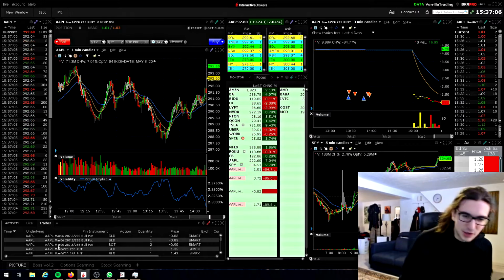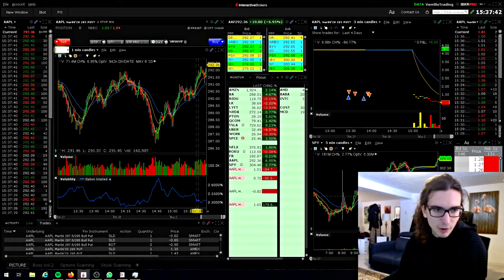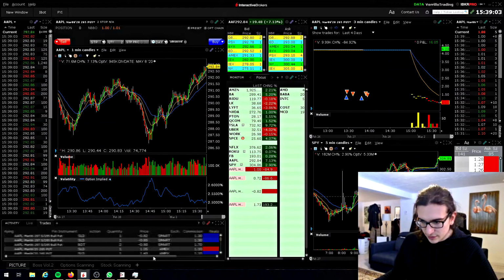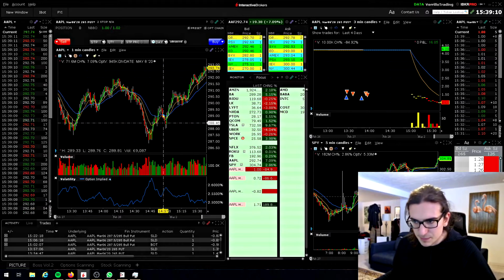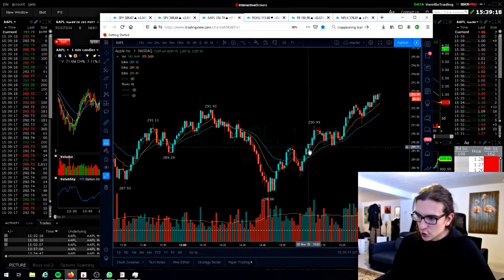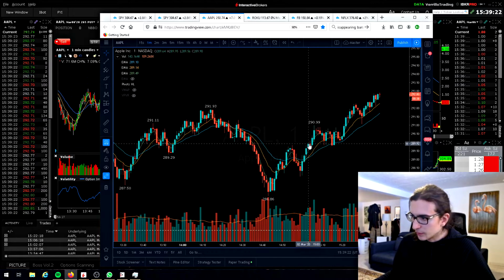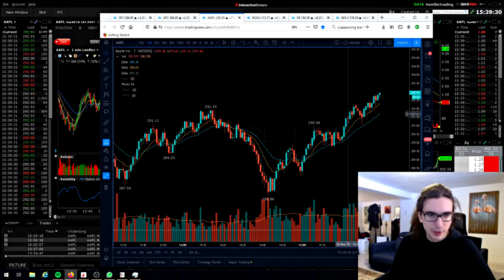$AAPL March 2, 2020 Trade Review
Key points for today.

- Be patient and wait for retest or failure
- Always cover rest of position if it goes back to your breakeven point after being in profit
- Be cautious with entering credit spread trades intraday, IBKR smart routing system sometimes shows false bid/ask spreads so put in your order away from the spread and limit in.